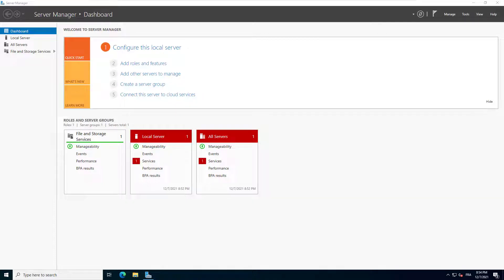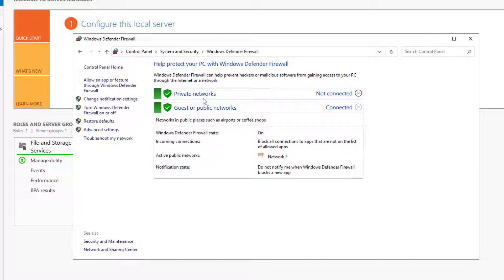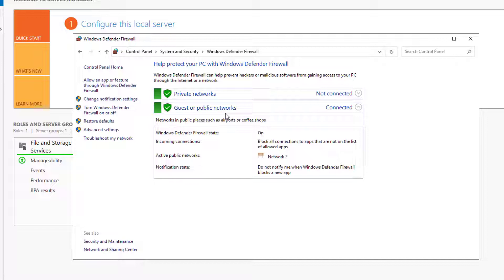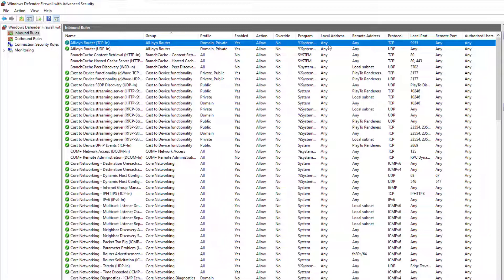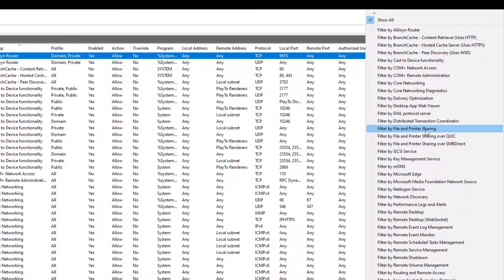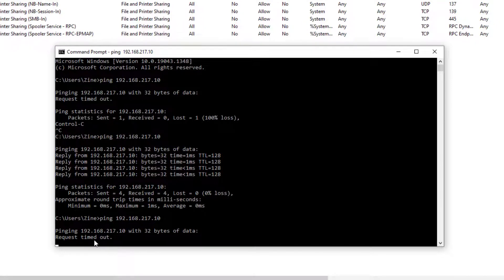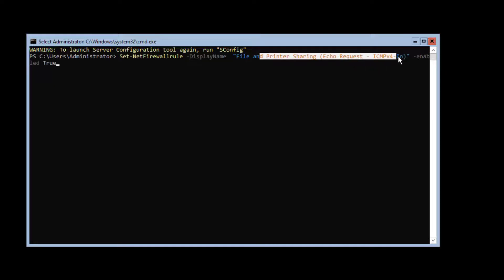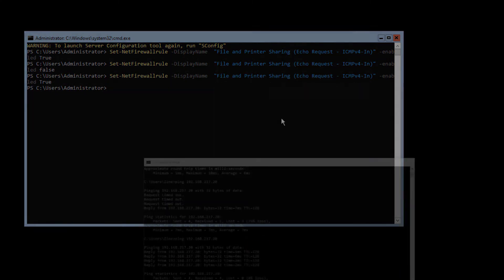How to Enable PING in Windows Server 2022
PING is a powerful tool for testing whether a server or any device on the network is up and running. By default, Windows Server 2022 blocks ping requests until you explicitly allow them through the server's firewall.
In this video, I'll show you how to enable the ping on the Windows server GUI and core editions.

Here is the PowerShell command to enable the ping on the Windows server core edition:
Set-NetFirewallrule -DisplayName "File and Printer Sharing (Echo Request - ICMPv4-In)" -enabled True

Found this video helpful? Awesome!

*Menu*
00:00 Introduction
00:30 Enable the ping on the firewall
03:49 test the ping
04:30 Enable ping on Windows Core Server